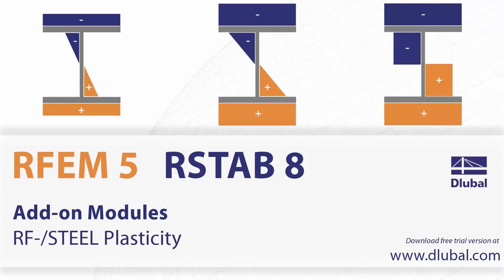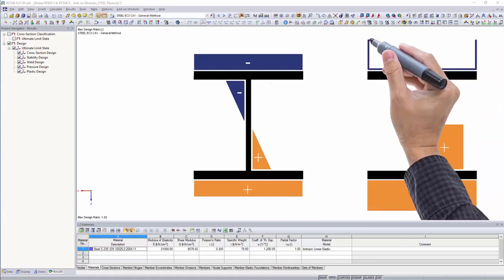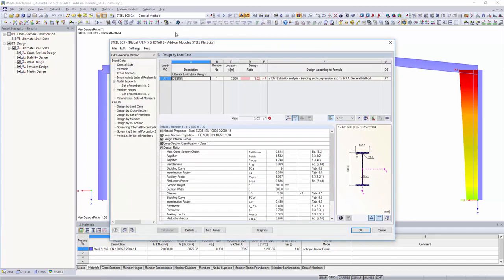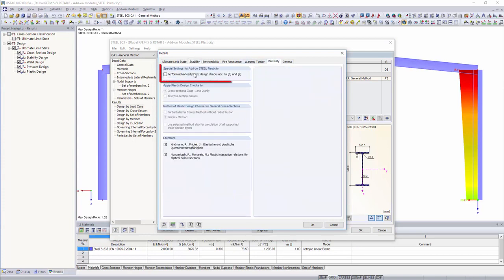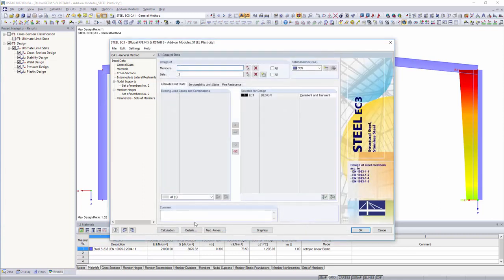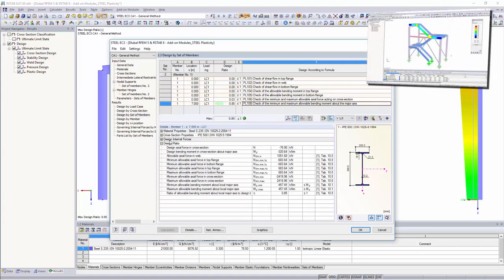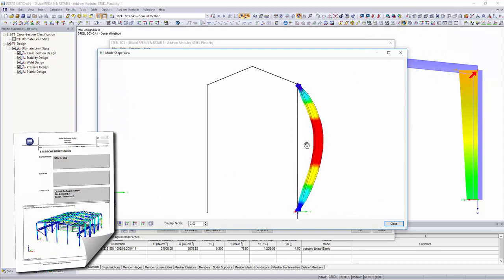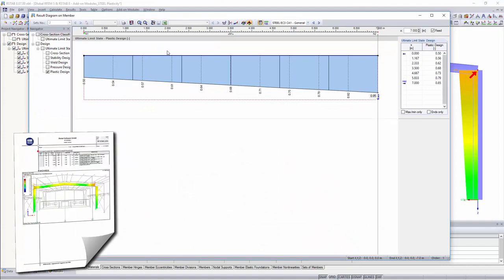Dlubal RFEM 5 & RSTAB 8 - Add-on Modules: RF-/STEEL Plasticity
If elastic cross-section capacities are exceeded, plastic cross-section reserves can be taken into account. In the detail settings of the STEEL EC3 add-on module, you can activate the STEEL Plasticity module extension.

Whether it is a "partial internal force method according to Kindmann" or a "simplex method," the module extension provides the appropriate design method for all sheet cross-sections.

(Thus, it is not only possible to design structures more economically, but also better statements referring to the ductility of the structure can be made.)

In combination with the STEEL Warping Torsion module extension, you can perform plastic design according to the second-order analysis with 7 degrees of freedom.

As usual, you can print all designs of the plastic design in the central printout report of RFEM or RSTAB.